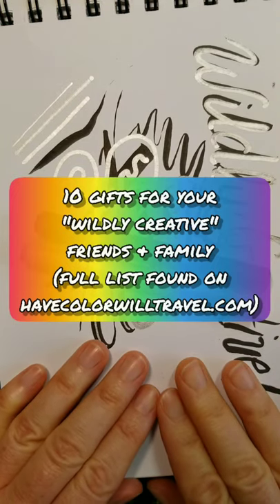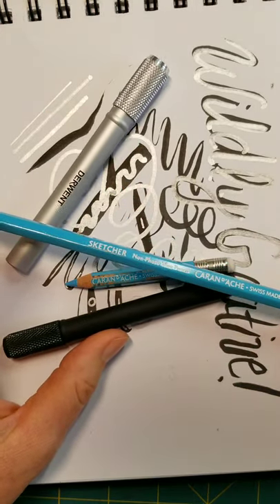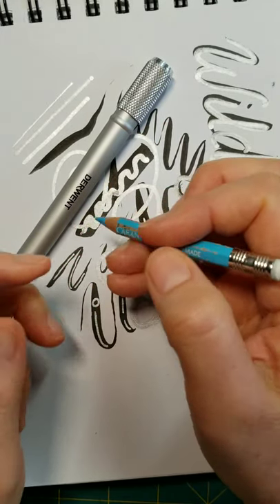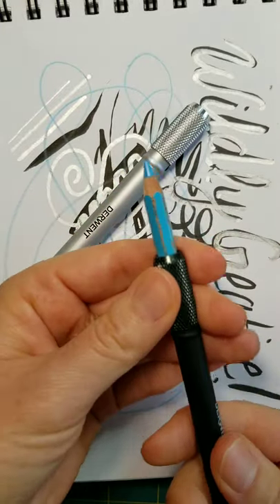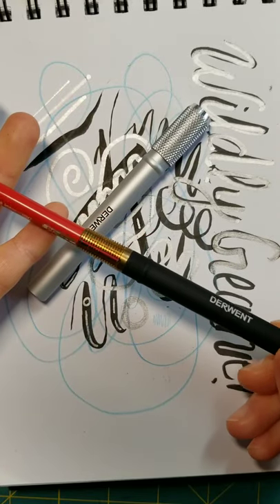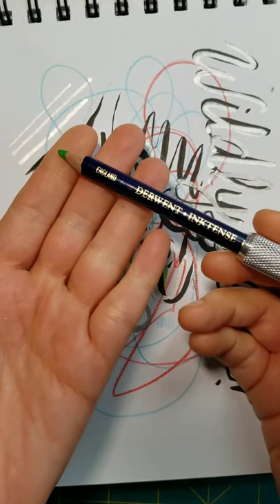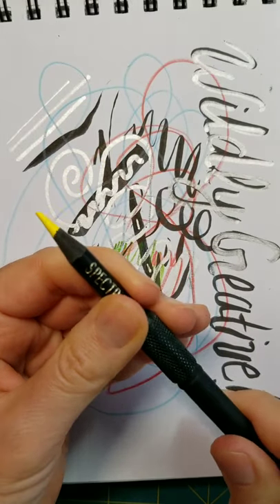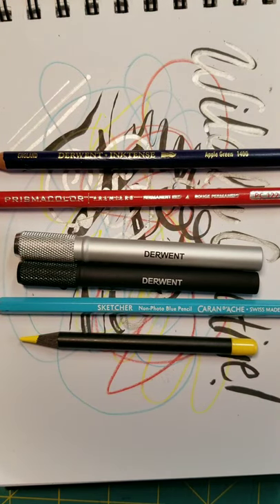Derwent Pencil Extenders: What EVERY Artist Needs!!!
This video is a companion to my 2021 Wildly Creative holiday gift guide blog post (link below).  Here I'm explaining how these handy pencil extenders work, which type of pencils they are for (and which ones they won't work with), and why they are such an awesome gift for all the creative folks in your life (especially the ones who love working with pencils of all kinds)!

Derwent Pencil Extenders

🌈Need a thoughtful & unique gift? Shop my coloring books and colorable cards, bookmarks, & gift tags

📚Can’t afford USPS shipping? My unique & inspirational coloring books on Amazon:
Feminism Is For Everyone
Doodled Blooms

Should you decide to bring home an art tool I’m talking about and purchase it through the links found here, a few pennies of that purchase are distributed to me. Thanks, in advance, to anyone who supports my art, writing, & videos in this way; I really appreciate it!